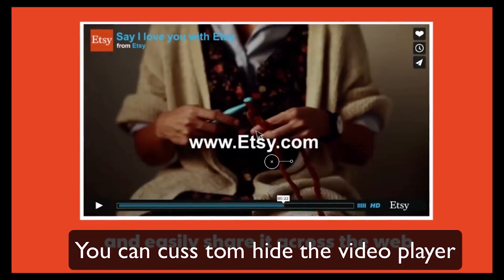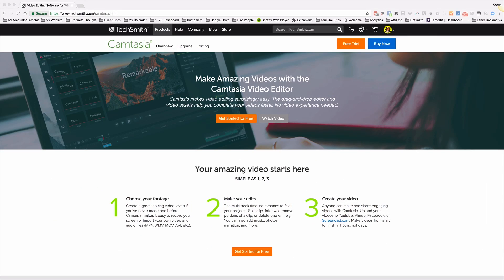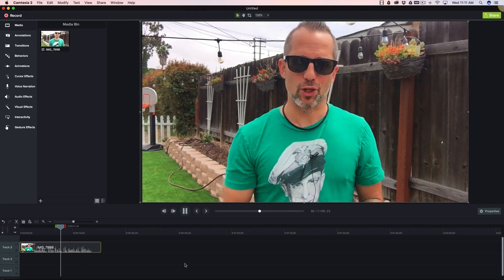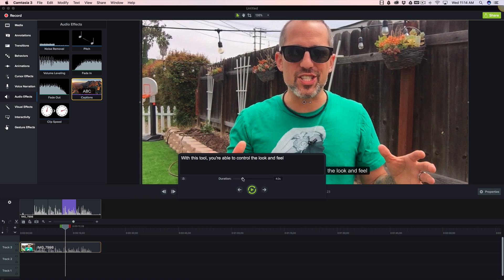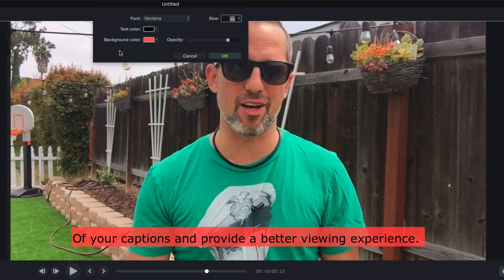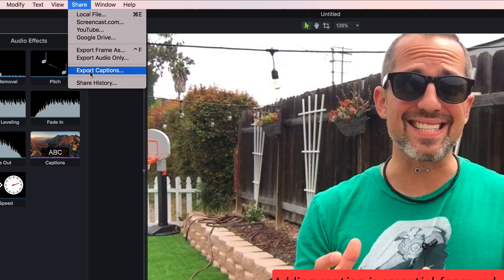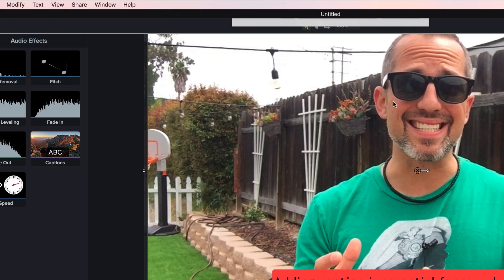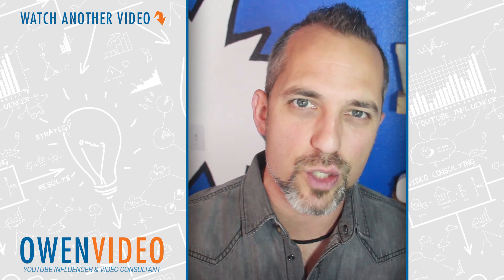How to Add Captions/Subtitles to a video file permanently (Camtasia Tutorial)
Wanna add customized captions to your video? Then you gotta check out this feature for adding captions/subtitles to a video file. I'll show you how to add your own captions and how to customize the color, font, and size of the captions for a better viewing experience.

Learn How to Launch a Professional YouTube Channel with over 19 modules of video training, PDF guides, templates and more.

W H O  I S  O W E N  V I D E O ?
I'm an expert in making videos that sell. My channel focuses on how to make videos that will make you money.

E X T R A    S T U F F 😎

🎥 G E A R   to  D I E   F O R

💥 This is the gear I shoot with:

My Webcam

My USB Microphone (for Desktop)

💥 On The GO GEAR

Wireless mic:

T5i with additional gear:

💥 Studio Pro